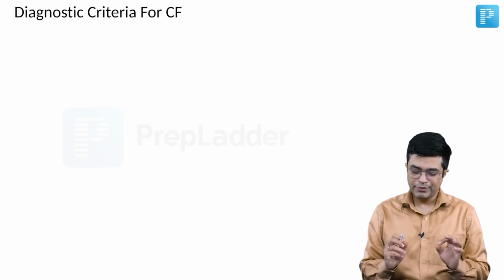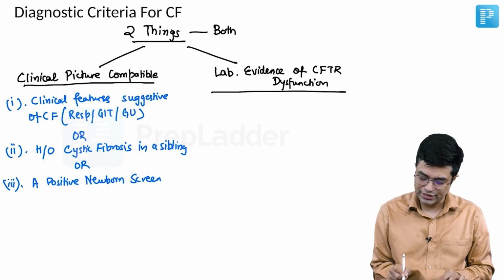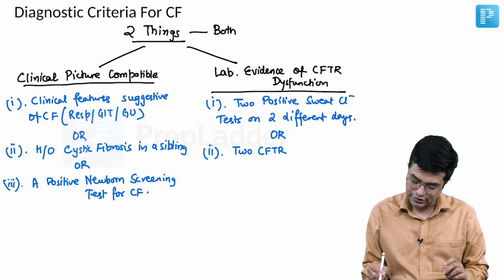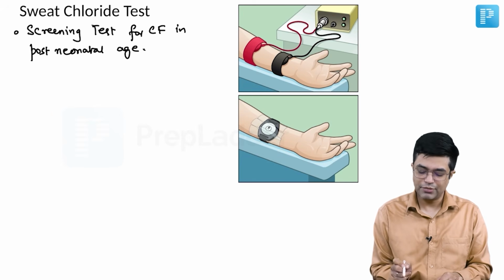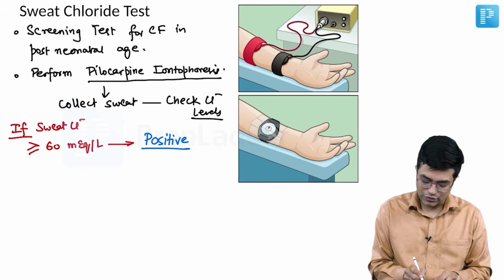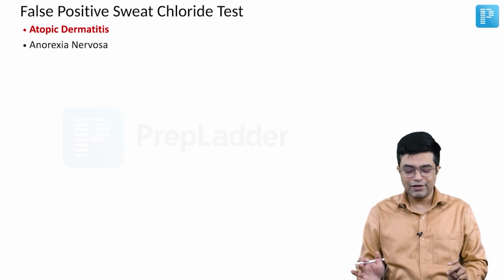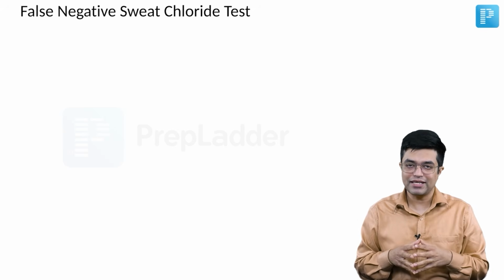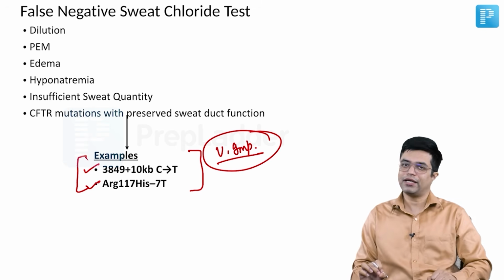Cystic Fibrosis | Pediatrics SS By Dr. Sandeep Sharma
Watch Dr. Sandeep Sharma’s video on Cystic Fibrosis & a must for NEET SS Pediatrics prep! This is taken from the recent updates from Nelson's 22nd edition. This series delivers sharp, high-yield, exam-focused content designed to fit into your duty hours and busiest days.